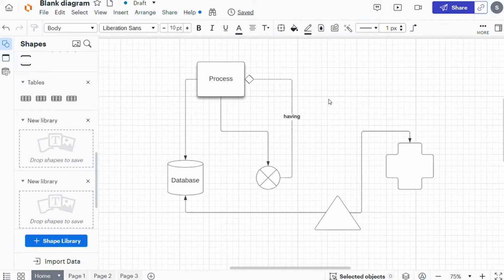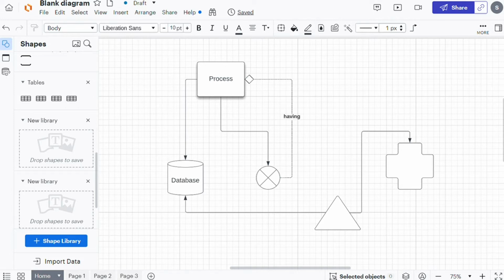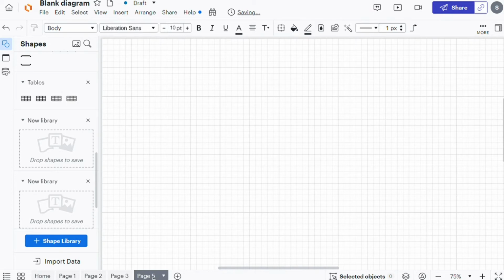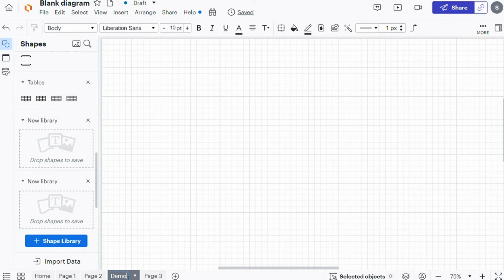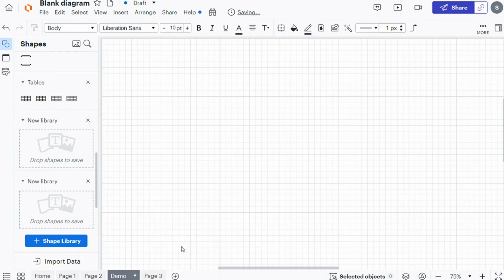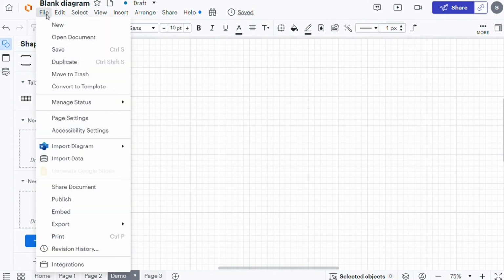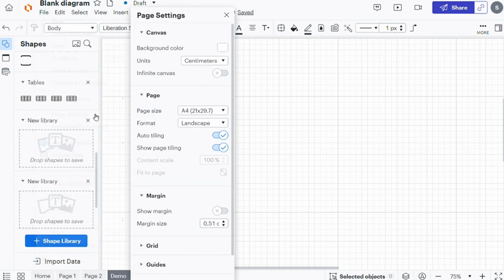How to Add New Page in Lucidchart